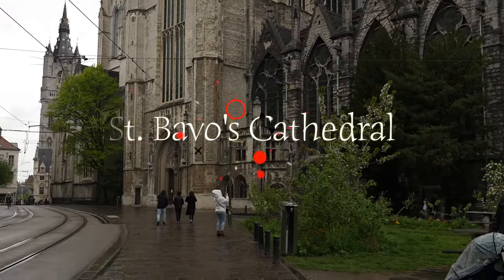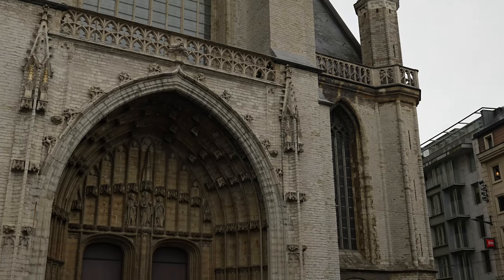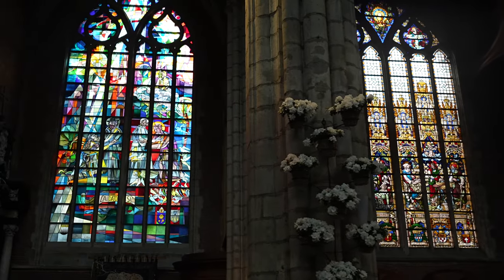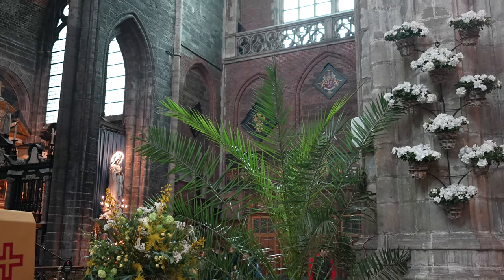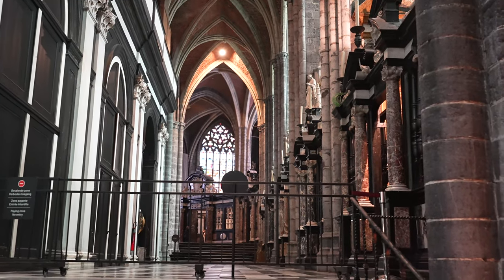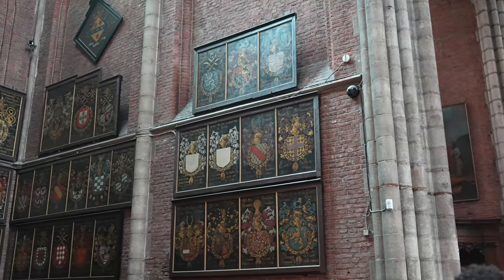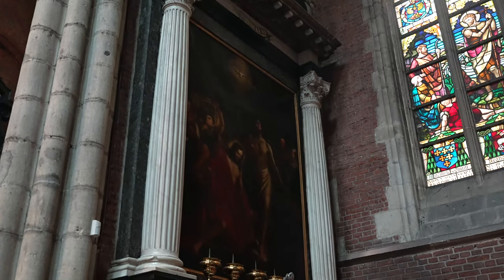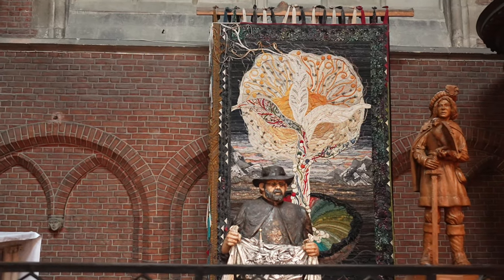Awe-Inspiring Sint-Baafskathedraal: A Must-See in Gent. Belgium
Discover the awe-inspiring Sint-Baafskathedraal in Ghent, a must-see destination for travelers and architecture enthusiasts alike. Join us on a tour of this magnificent cathedral and learn about its fascinating history, stunning architecture, and exquisite works of art. From the ornate stained glass windows to the intricate Gothic details, Sint-Baafskathedraal is a true marvel of human ingenuity and creativity. Don't miss this opportunity to explore one of Ghent's most impressive landmarks!

00:00 The exterior of the Sint-Baafskathedraal
01:44 The cathedral's interior
03:58 10 rare facts about Sint-Baafskathedraal in Gent. Belgium
06:07 Today Sint-Baafskathedraal
07:48 Dear Subscribers

Video from: Gent guide Sint-Baafskathedraal
Video title: Awe-Inspiring Sint-Baafskathedraal
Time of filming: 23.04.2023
Video resolution: 4K UHD
Producer: Andreii Moiseii (Instagram @moiseii_production)